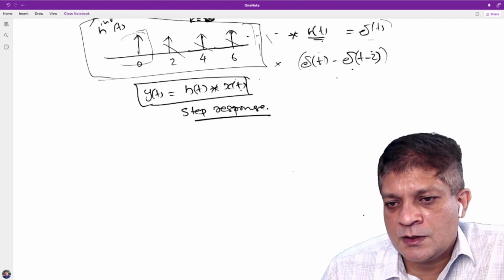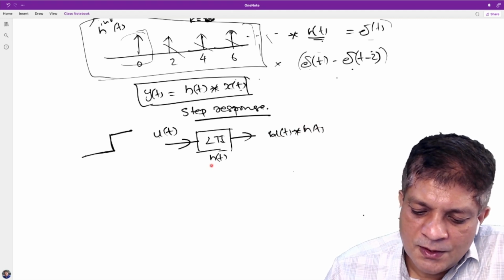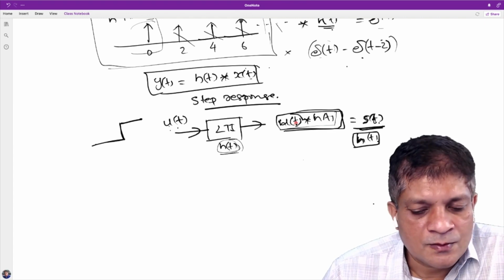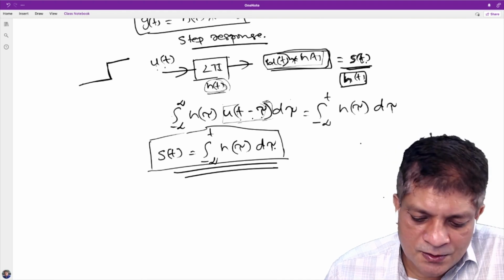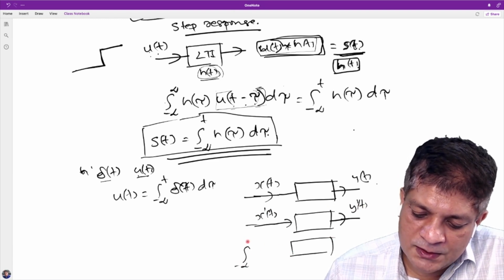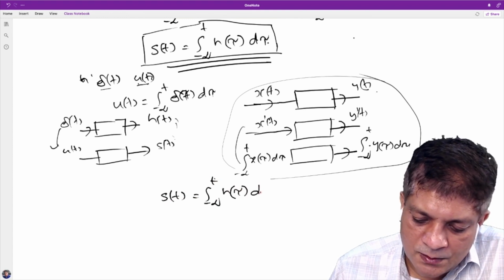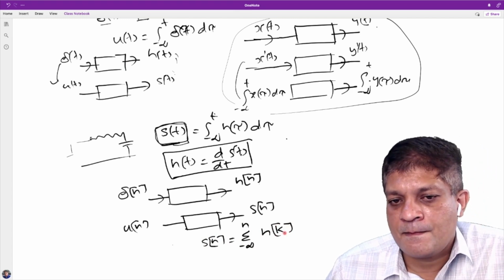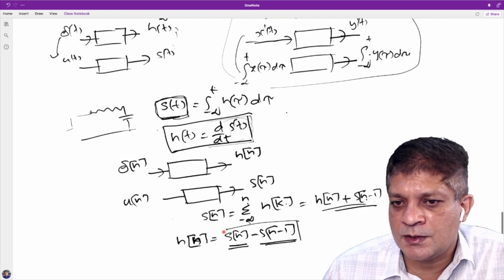[13] Step response of LTI systems